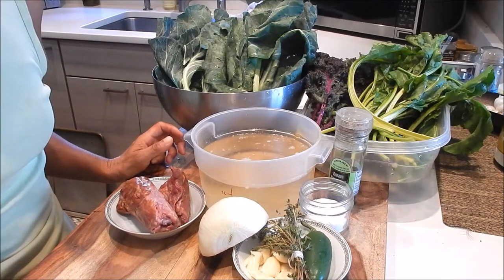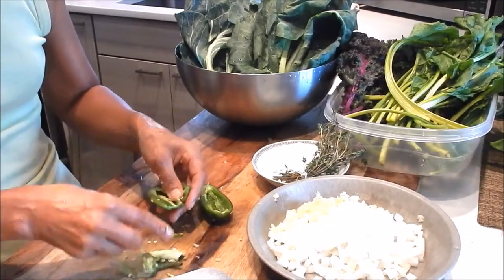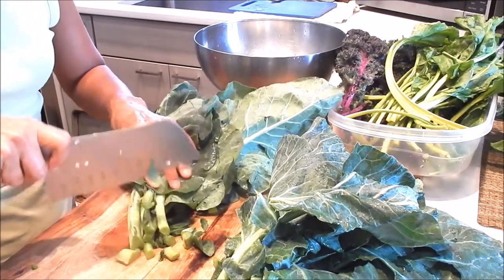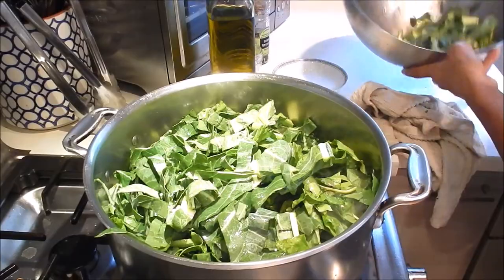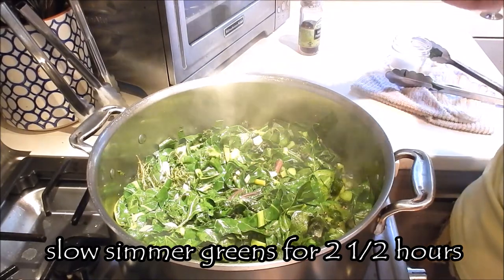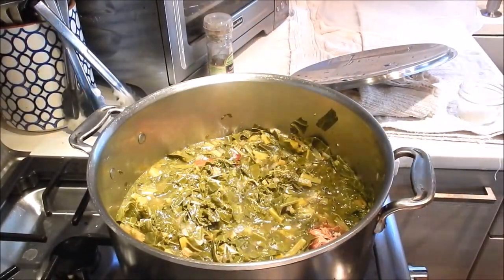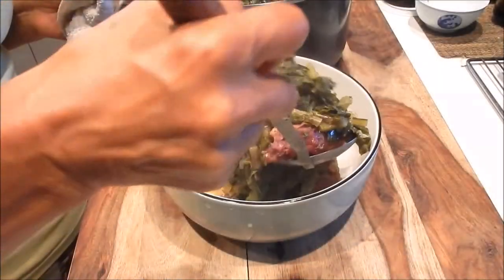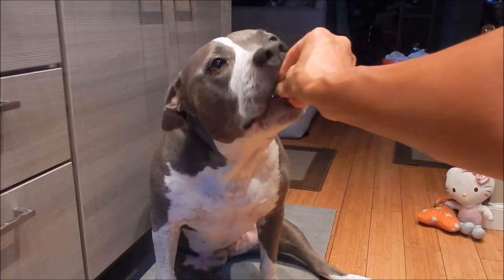S1Ep39-Southern Style Slow Simmered Mixed Greens with Smoked Turkey Neck Bones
RECIPE BELOW: This delicious pot of slow simmered mixed greens has a rich smoky flavor along with a little bit of heat. It's a great vegetable side dish for any summer time BBQ! This is better than KFC's Mean Greens!

Serves 8-10

Ingredients:

• 4 bunches of mixed greens, med cut (collard, kale, turnip, beet, chard or mustard)
• 2 smoked turkey neck bones or 1 smoked turkey wing
• 8 C chicken stock
• 1/2 large onion or 1 med onion, diced
• 6-8 cloves garlic, minced
• 1 jalapeno pepper, minced *optional*
• 8-10 sprigs thyme